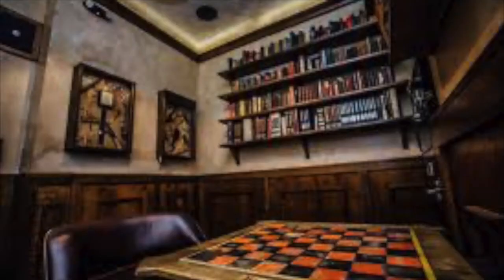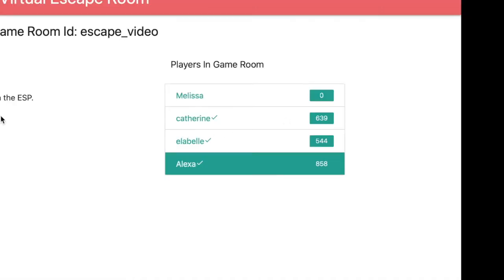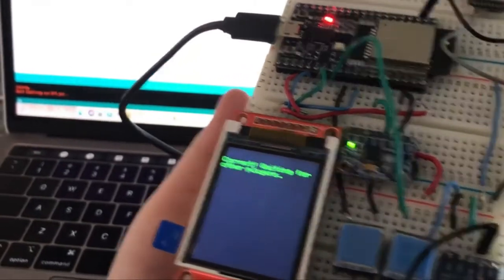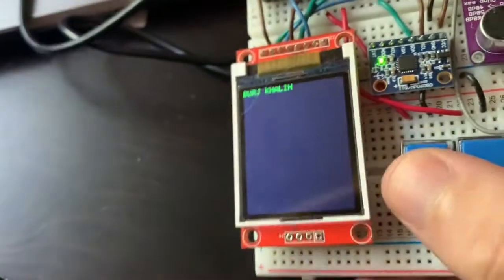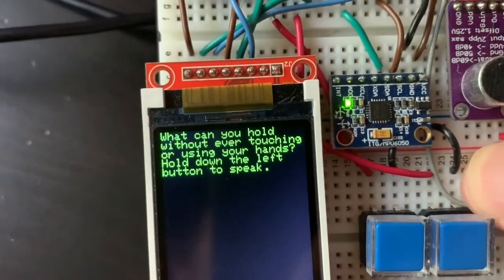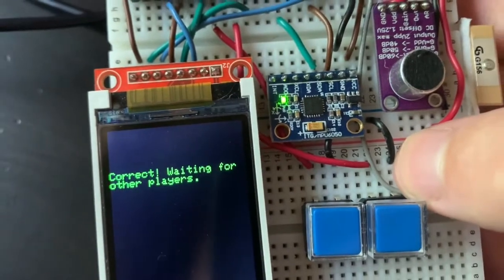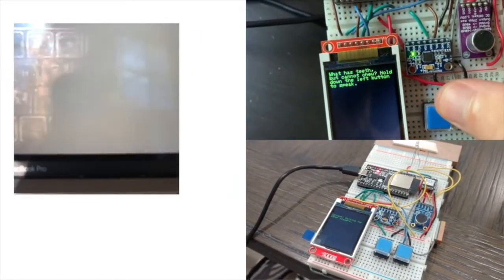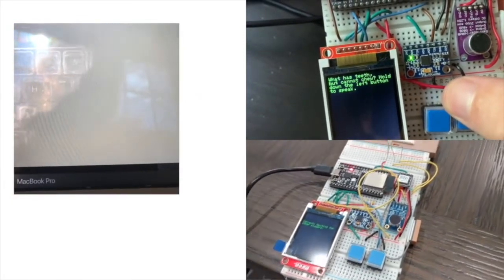Escape Room Final Video Team 45